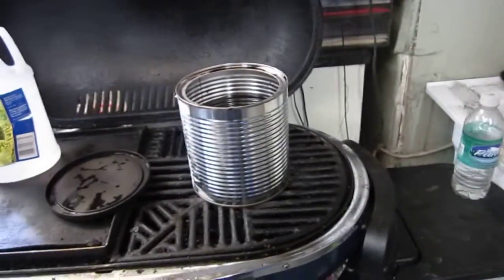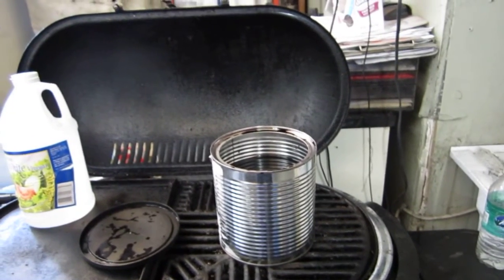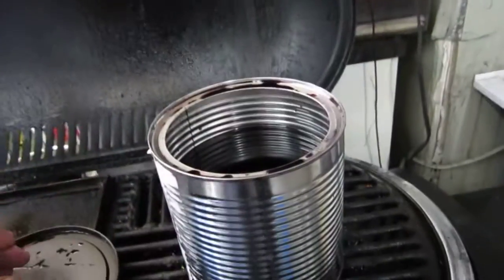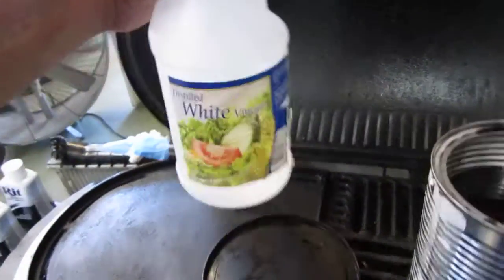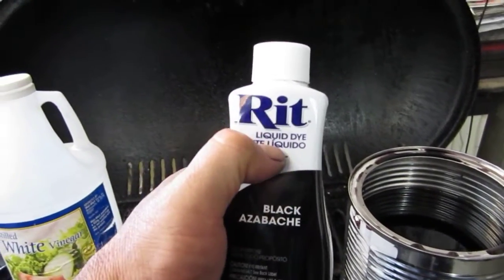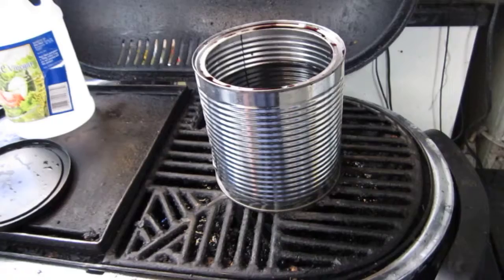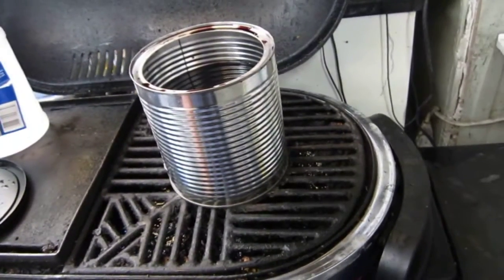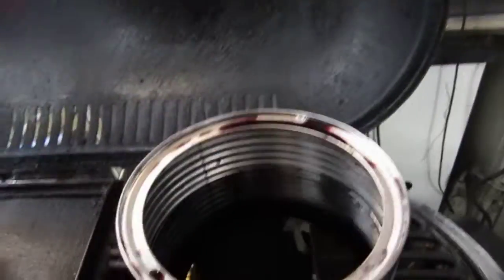# 4 Backpack Sling How I dye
How I dye cammo/ green nylon.